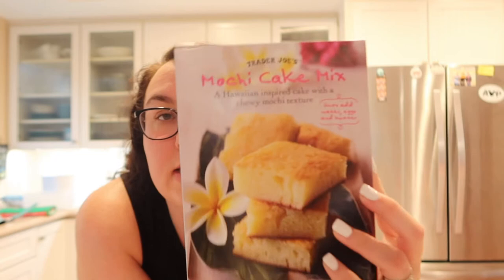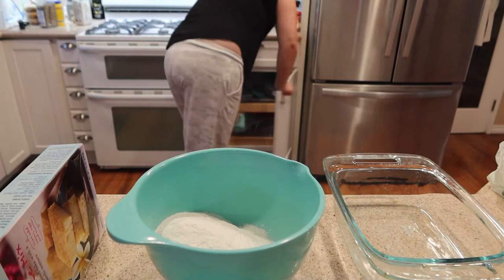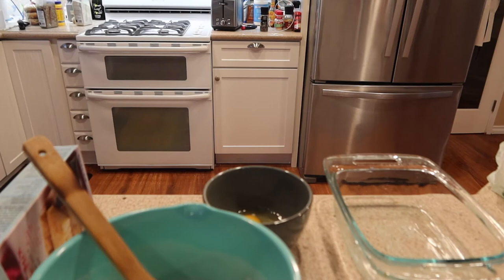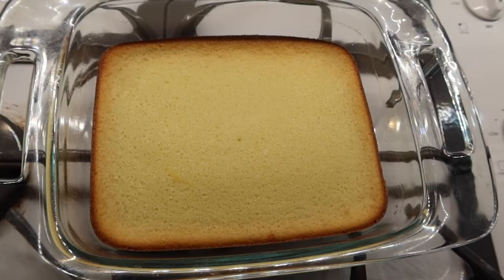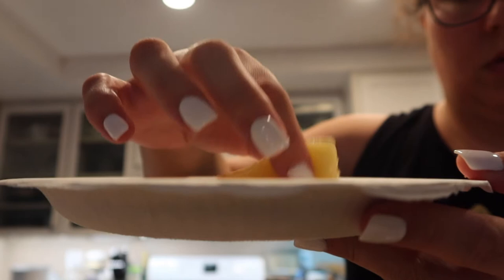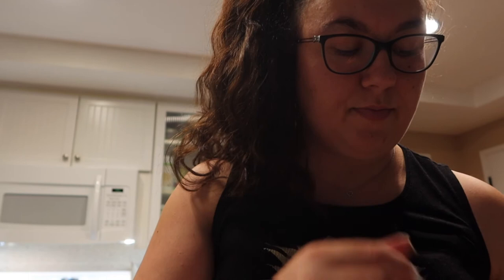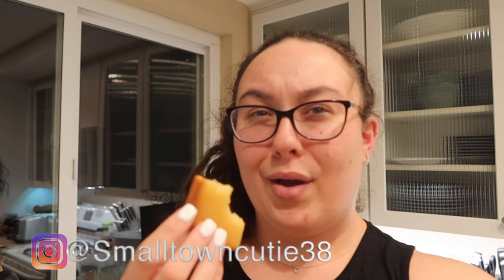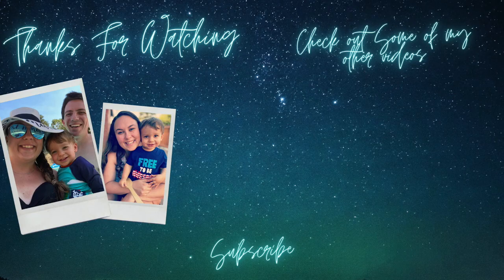Bake with me/ Taste Test | Trader Joes Mochi Cake | Is it good? Is it worth it?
Hey Y'all,

Let's try out this Mochi Cake from Trader Joes! Is it good? Is it worth picking it up on your next Trader Joes shopping trip? Lets find out!

Kindle Unlimited

My camera

**I OWN ALL RIGHTS TO THE PHOTOGRAPHY AND CLIPS IN THIS VIDEO. Unless noted otherwise.**

Song: Altero - Here With You (feat. Rickysee)